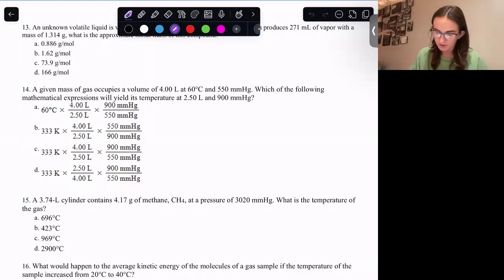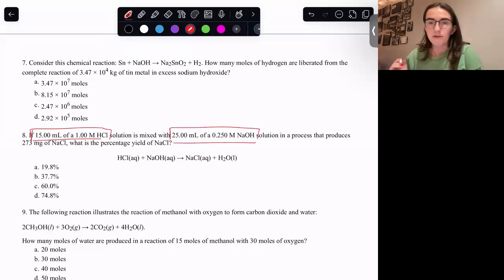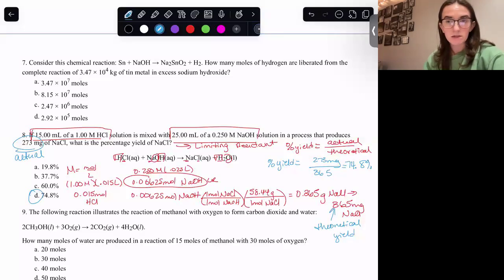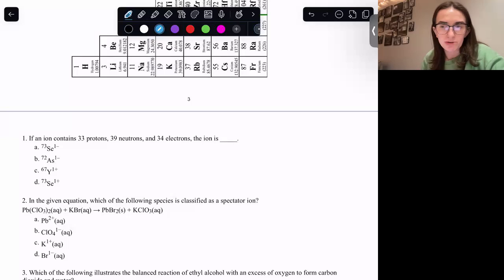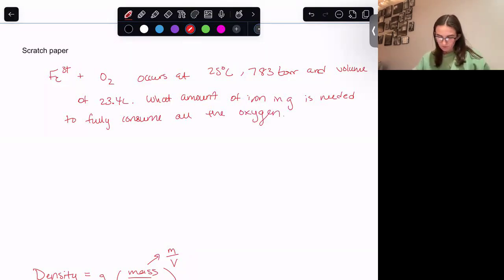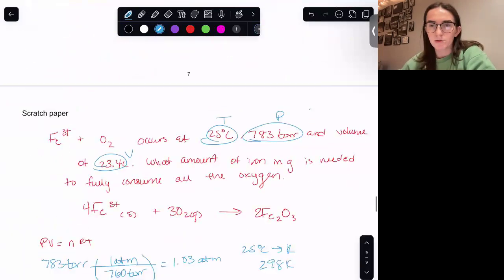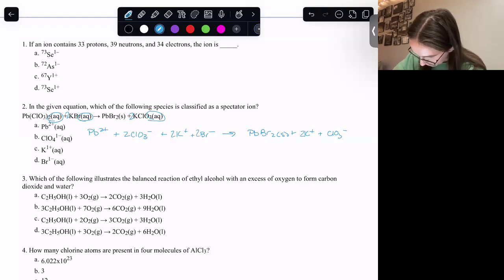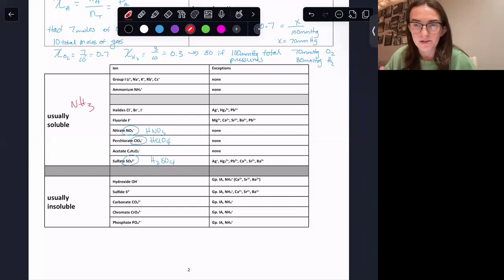17FEB2025 IA Review Session CHEM107